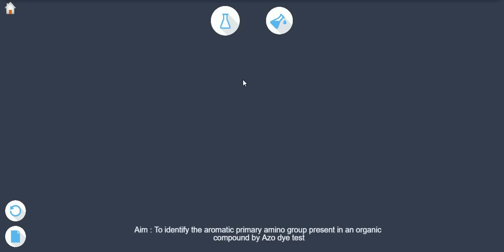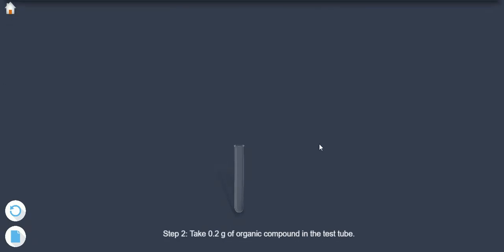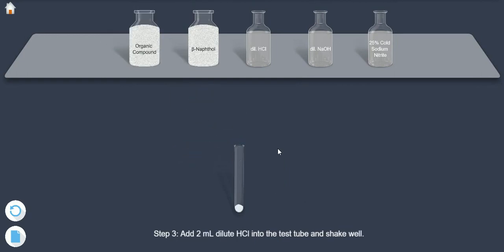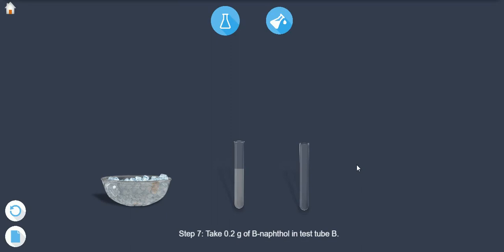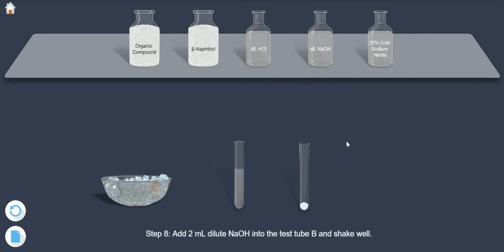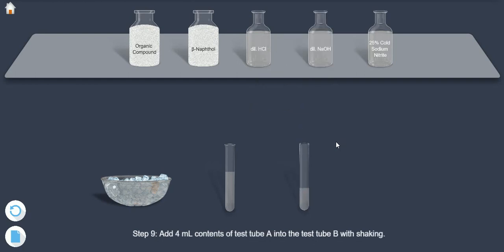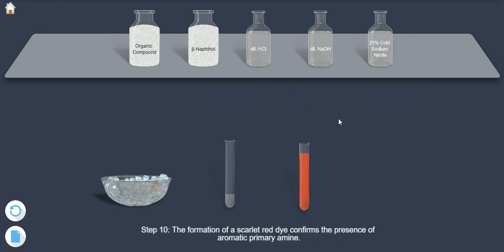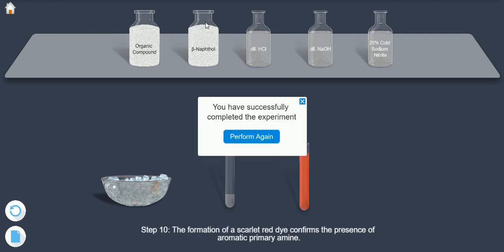Azo dye test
To identify the aromatic primary amino group present in an organic compound by Azo dye test.